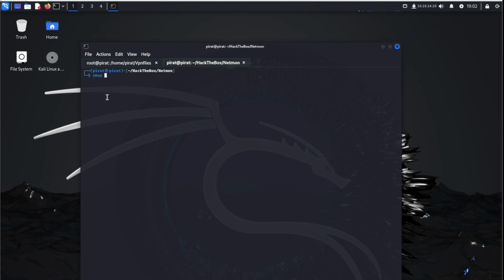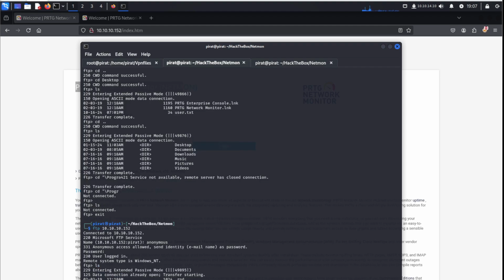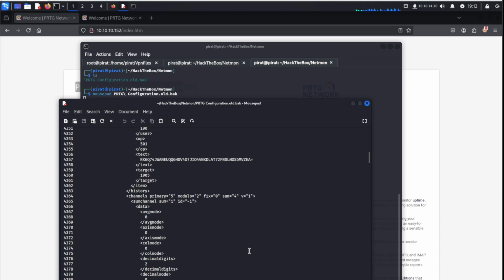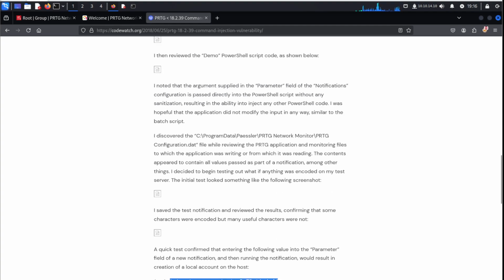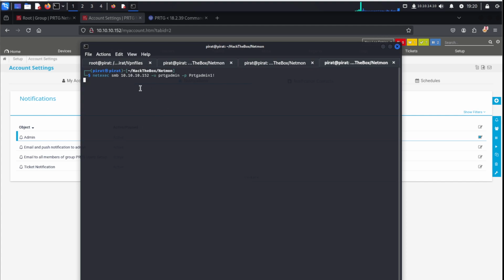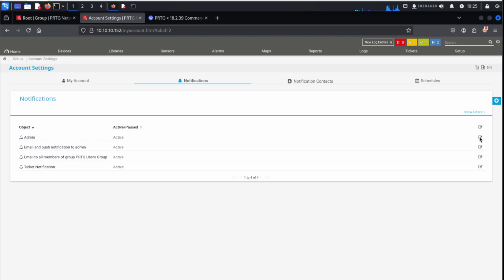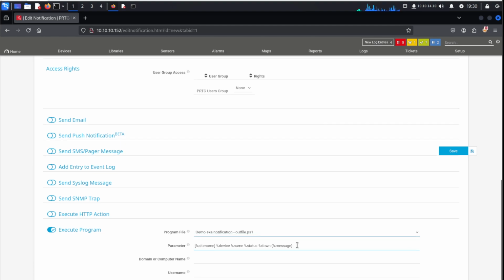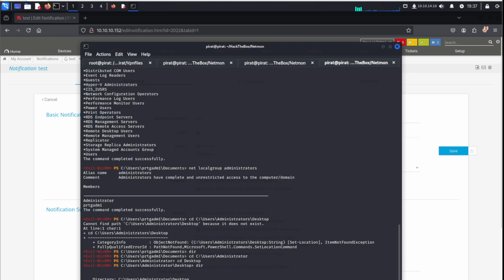Netmon - HackTheBox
Learn windows privilege escalation using PRTG Network monitor application.